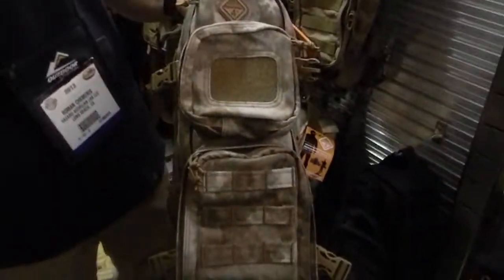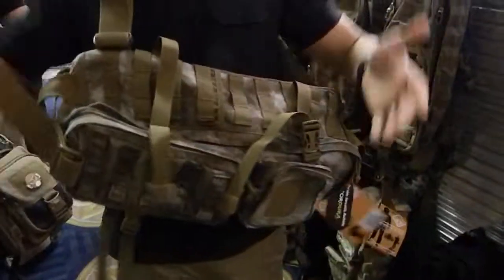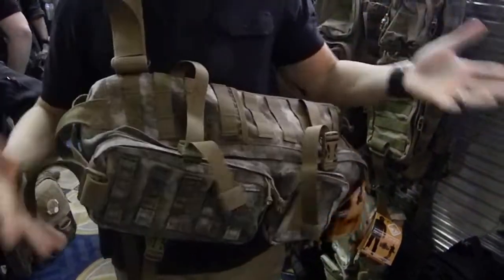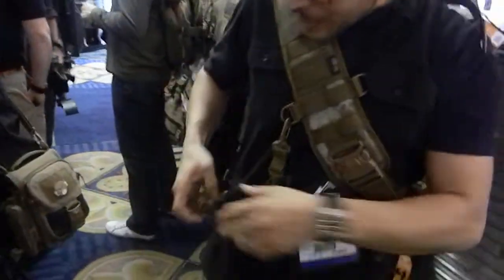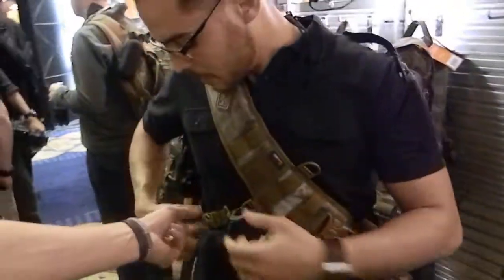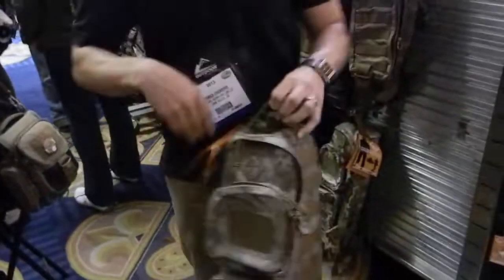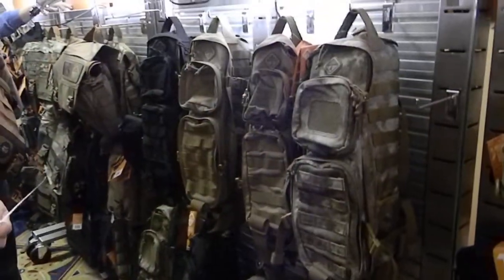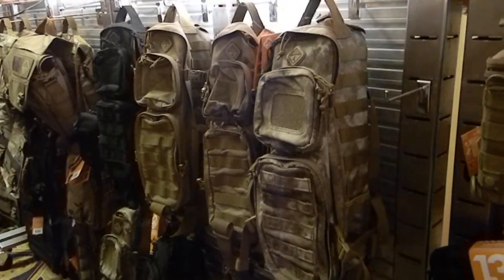Hazard 4 plan-b sling-pack, Shot Show 2012, Las Vegas